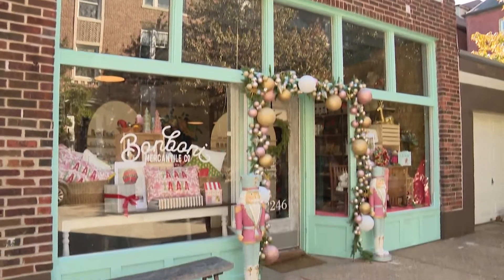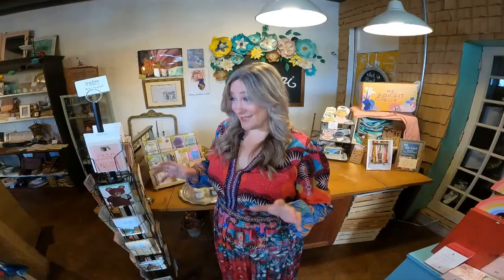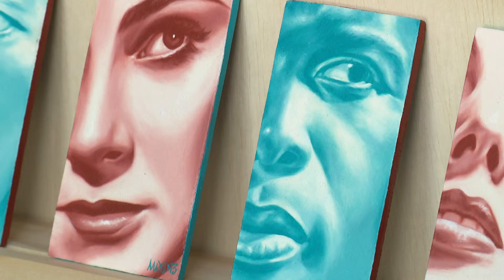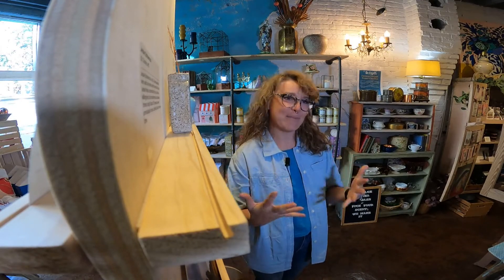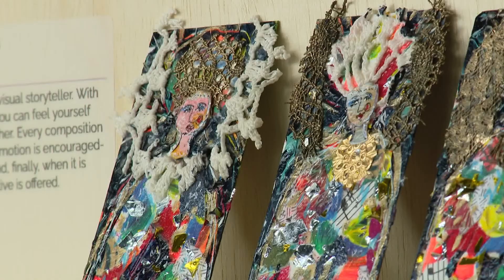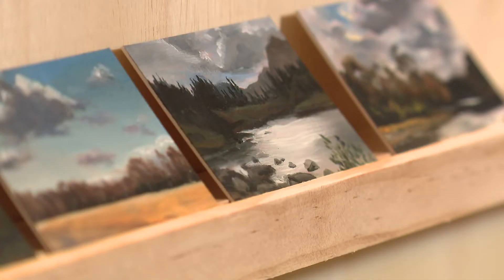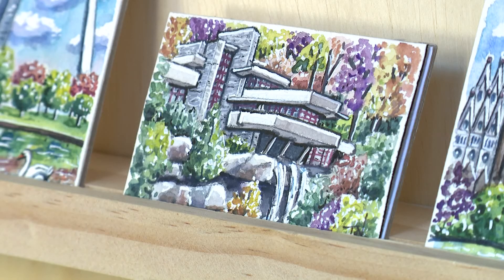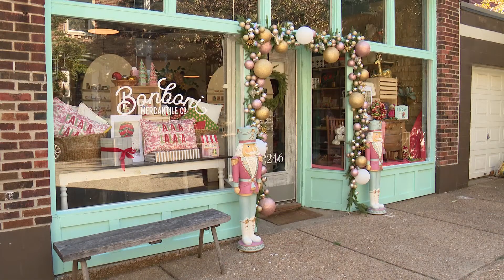Masterpieces in miniature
Recently, about 50 local artists were put to the test, challenged with coming up with original works. But there was a catch.